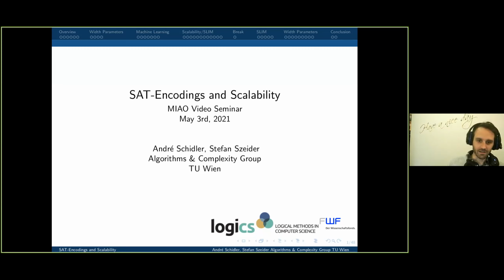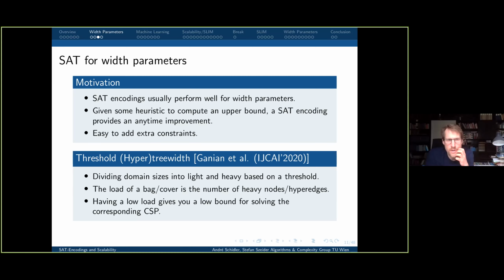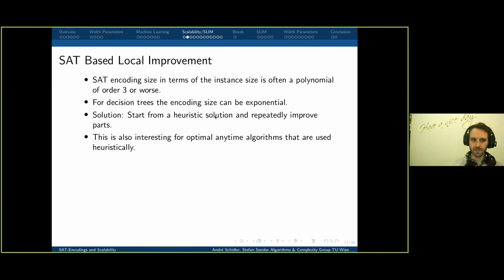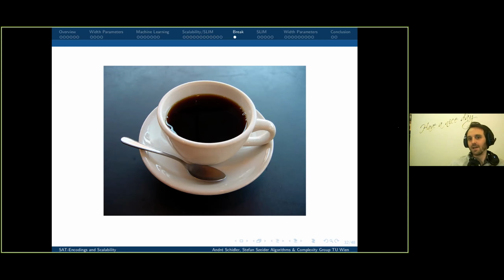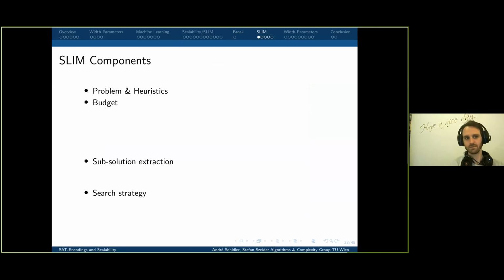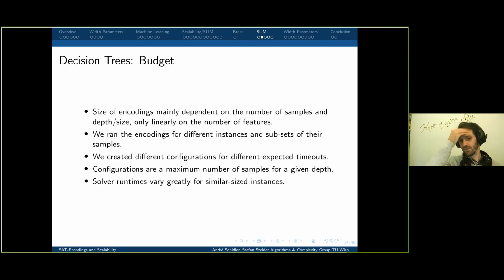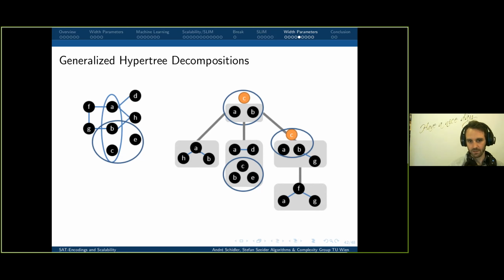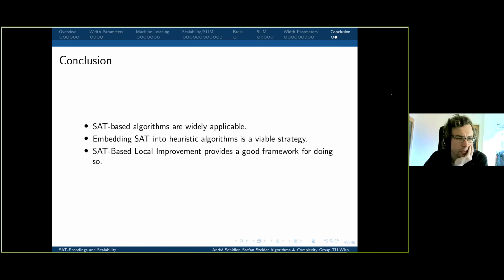André Schidler: SAT-encodings and scalability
SAT-encodings and scalability
(André Schidler, Technische Universität Wien)

Boolean satisfiability (SAT) solvers have reached stunning performance over the last decade. This performance can be harnessed for other problems by means of SAT encodings: translating the problem instance into a SAT instance. SAT encodings have been used successfully for many combinatorial problems and are established in industry. In this talk, I discuss the general idea behind SAT encodings and two specific application areas: graph decompositions and machine learning.

Graph decompositions allow for specialized algorithms that can solve hard problems efficiently. SAT encodings provide not only the means to optimally compute these decompositions, but can be easily extended by extra constraints specific to the hard problem to be solved.

For machine learning, SAT encodings gained increased attention in recent years, as they allow the induction of very small AI models. Learning small models has become more important in the context of explainable AI: smaller models are usually easier to understand for humans. We will focus specifically on decision tree induction.

Scalability is one of the main issues when using SAT encodings. We can overcome this problem by embedding SAT-based solving into a heuristic framework. This allows us to trade off a slightly worse result for large applicability. In the last part of our talk, we discuss our SAT-based local improvement framework that implements this idea.